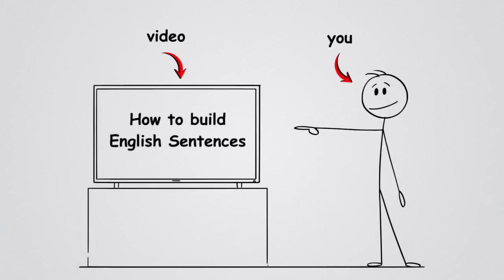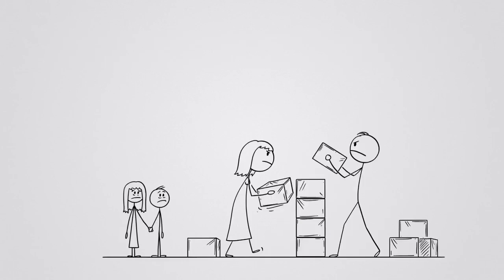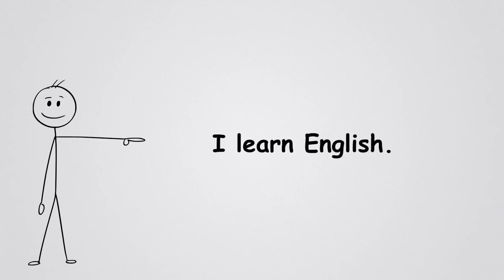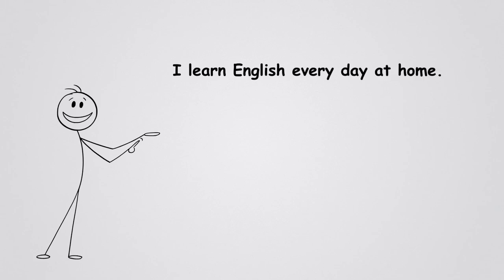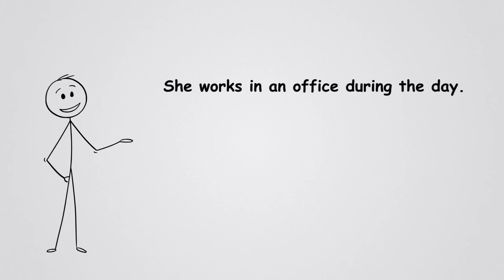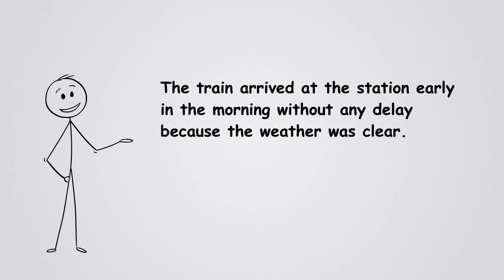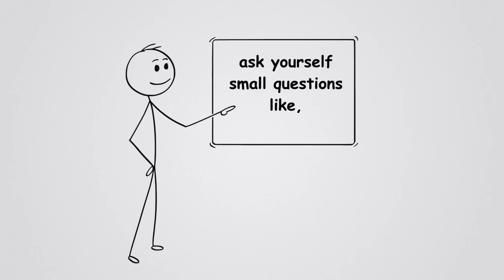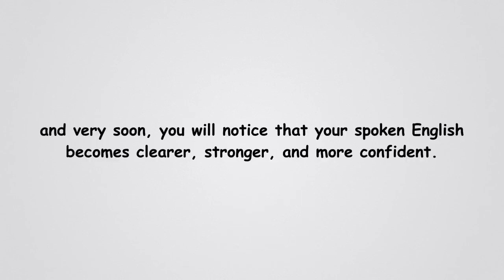How to Build English Sentences Easily | Beginner to Fluent English Guide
Want to speak English with confidence? 📚

In this video, you'll learn how to build English sentences step by step using simple grammar rules and easy examples.

Perfect for beginners, students, and anyone looking to improve spoken English.

✅ Sentence Structure (Subject + Verb + Object)

✅ Easy Grammar Tips

✅ Improve Speaking & Writing Skills

Start learning today and build better English sentences with ease!